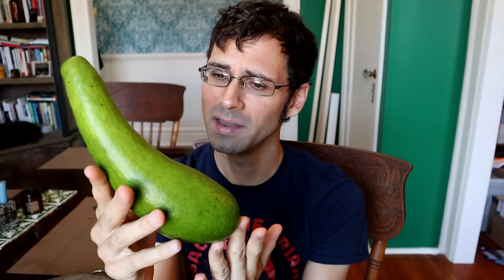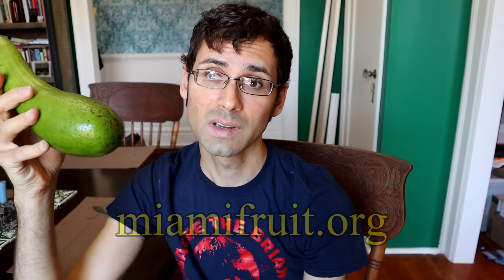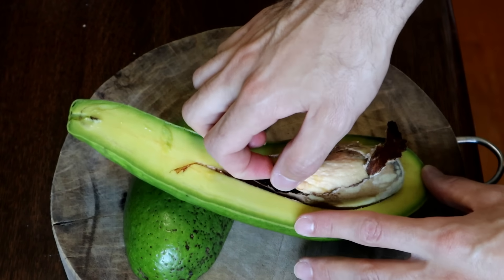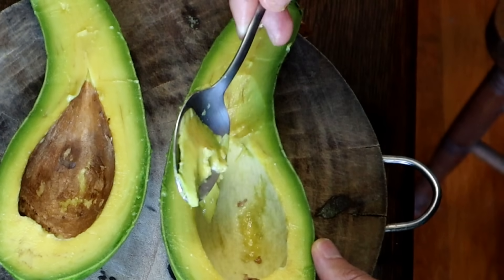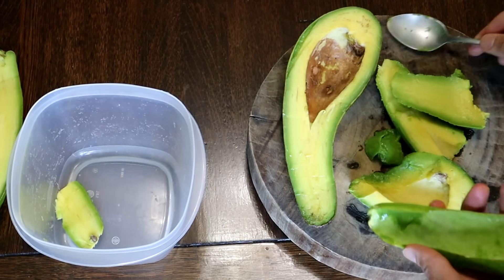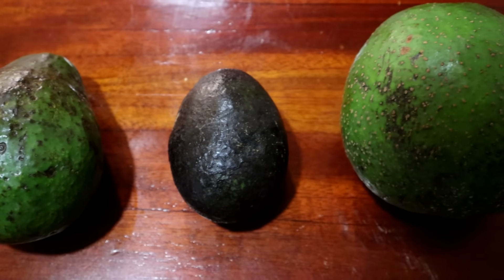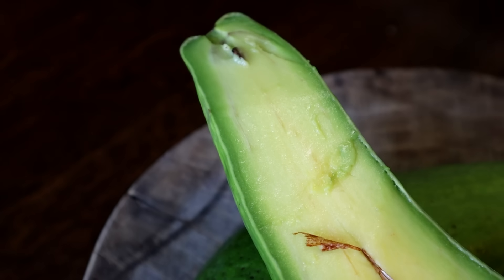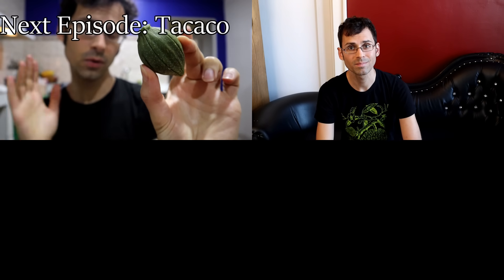Long Neck Avocado Review! (and how to use green skinned avocados) - Weird Fruit Explorer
Episode 634: Long Neck Avocado
Species: Persea americana
Location: New York City, USA

Special thanks to Miami Fruit.